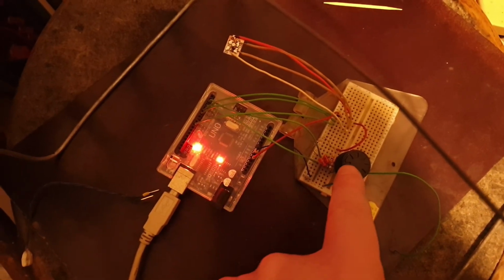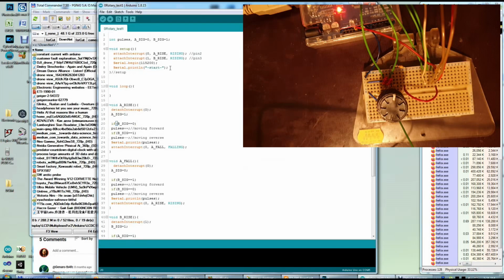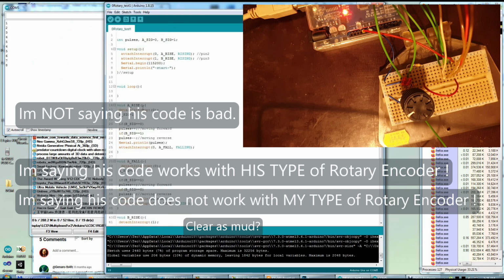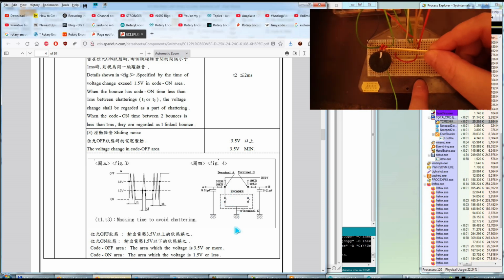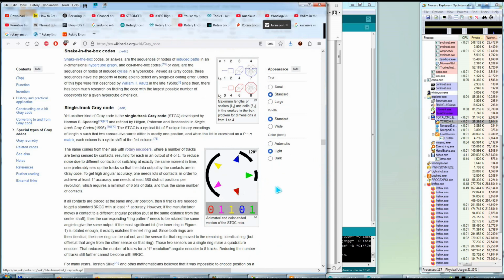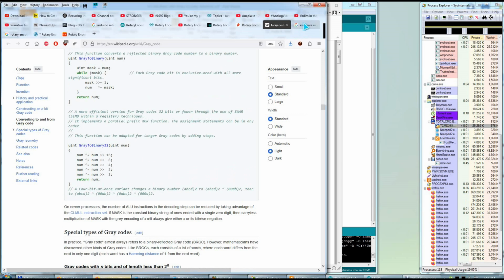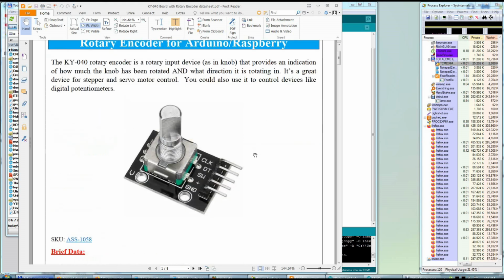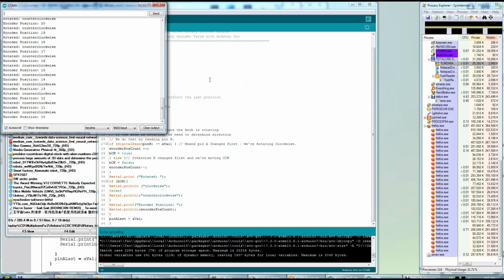#330 Arduino Project_p12_ Rotary Encoder Code